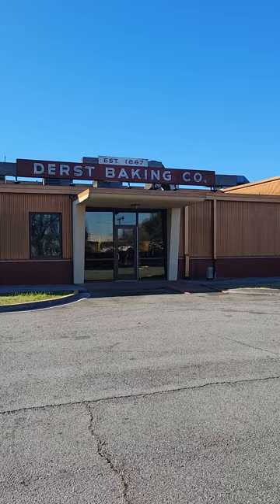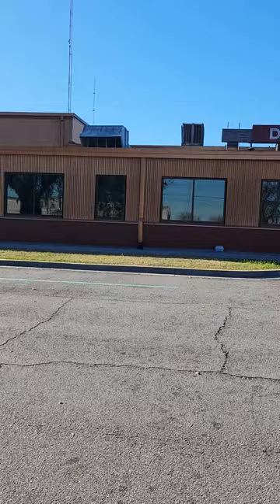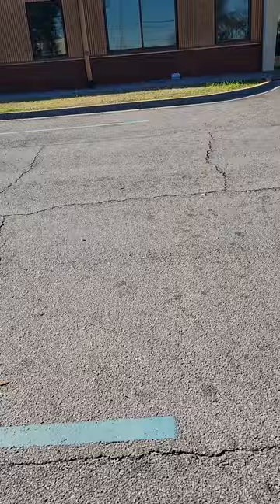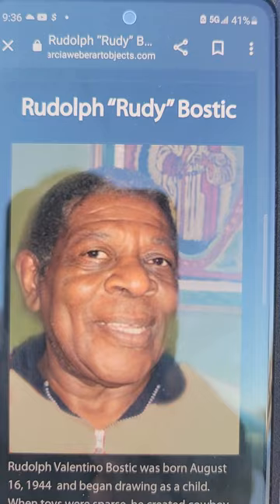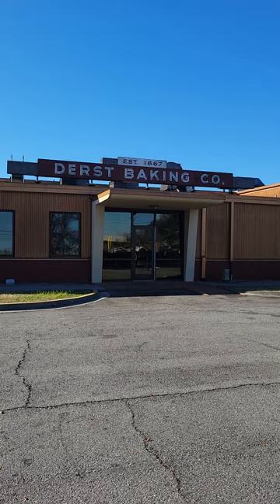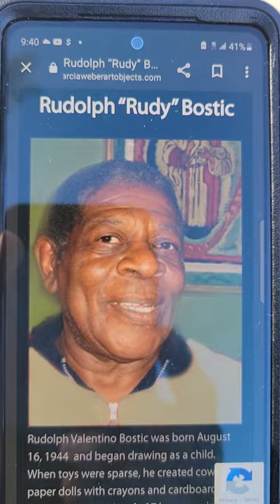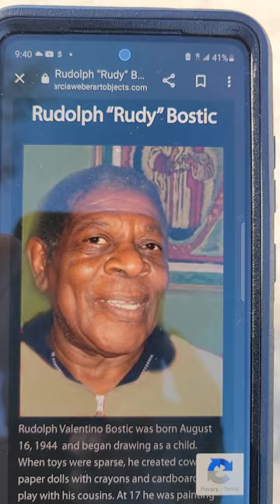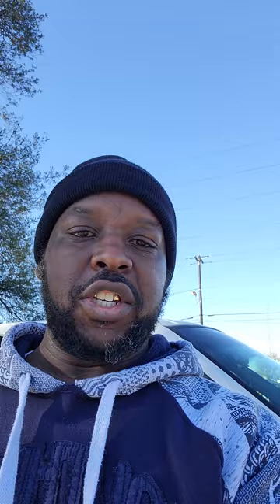Artist Mr. Rudolph " Rudy" Bostic Using Derst Bakery Carboard boxes and Flour Barrels as Canvases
Rudolph “Rudy” Bostic - Marcia Weber Art Objects